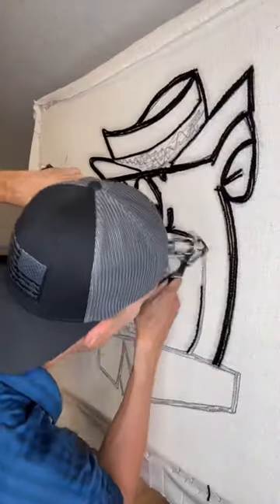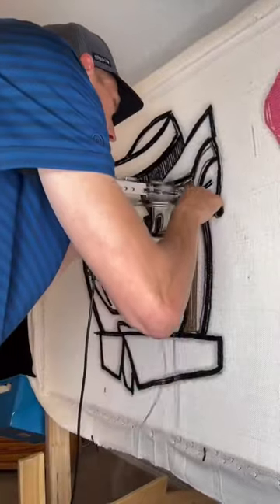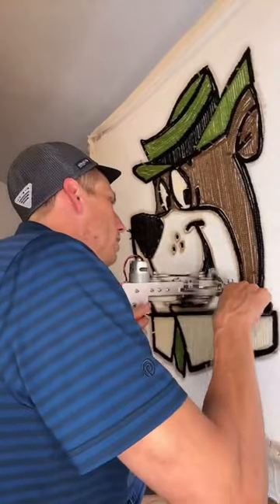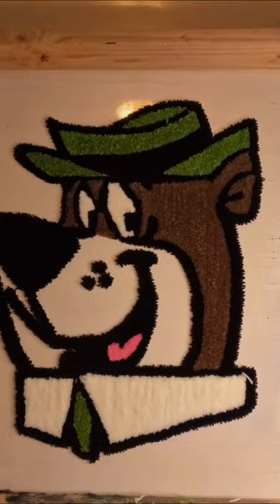Another rug in the books.